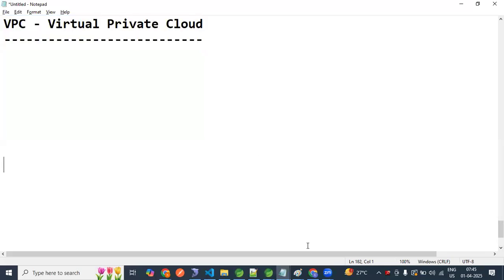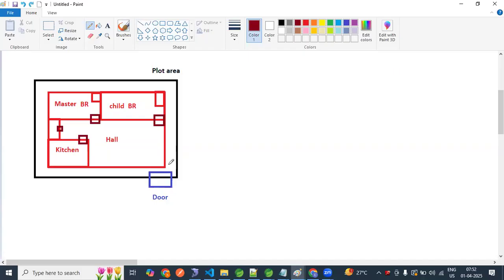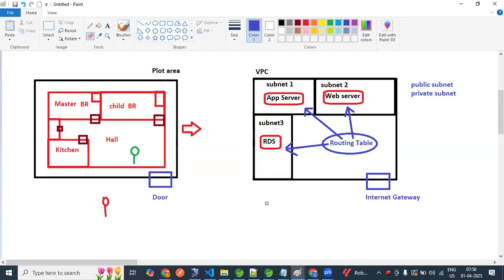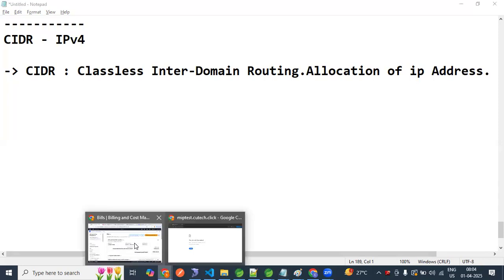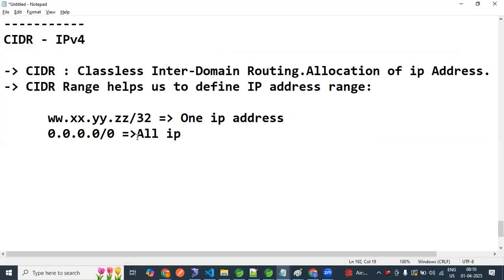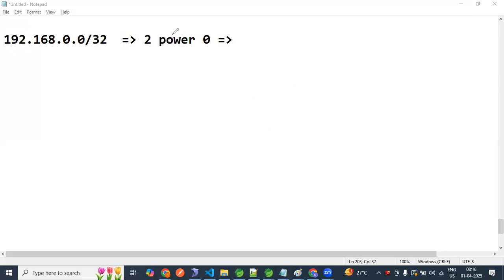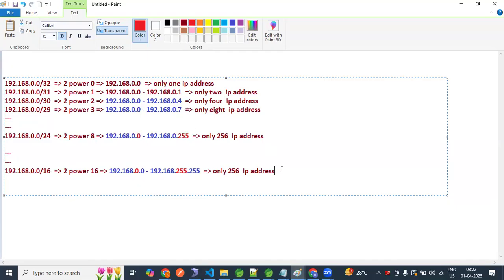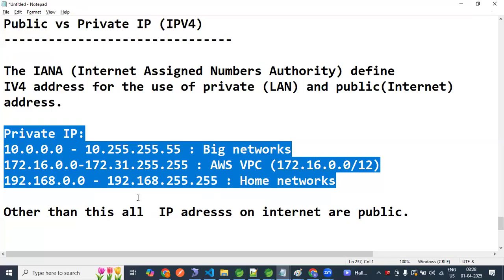Session 38 Amazon VPC Part 1